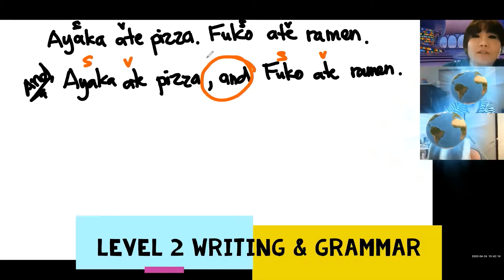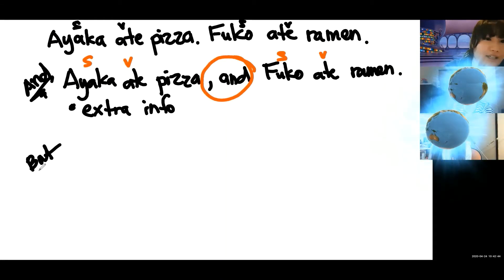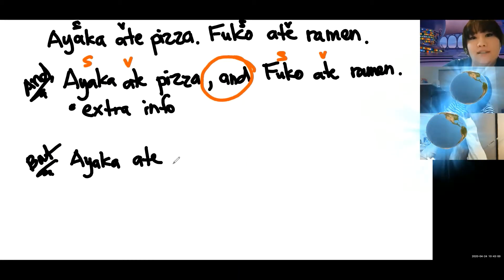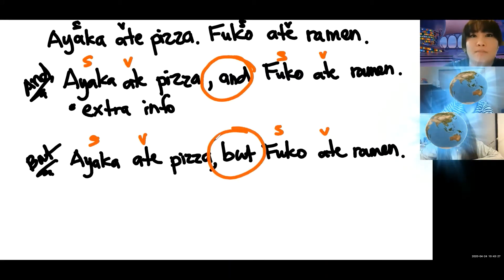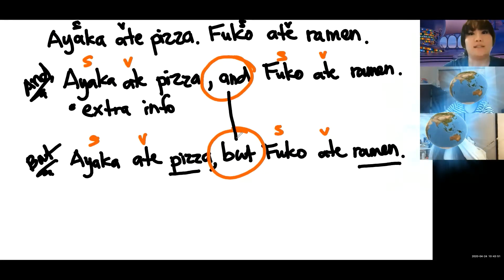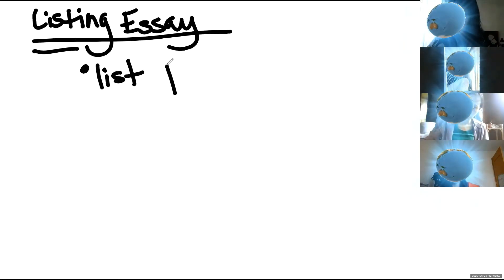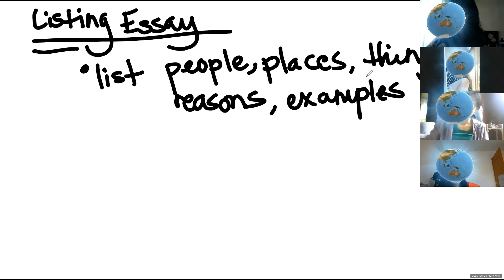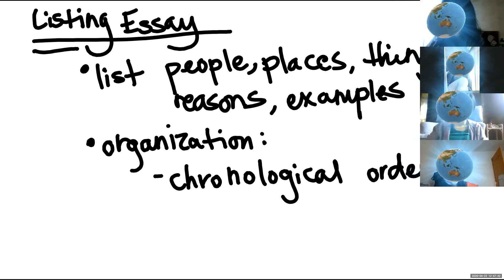Hawai'i Community College IEP virtual online class video sample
Want to know what our virtual classroom looks like? Here is one of our teachers in action!